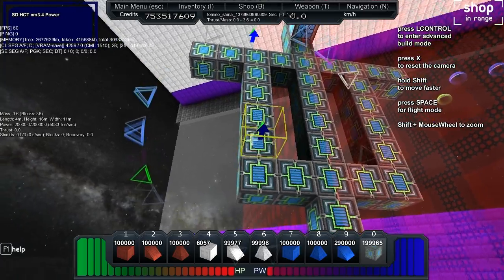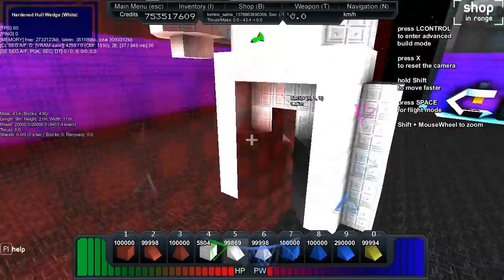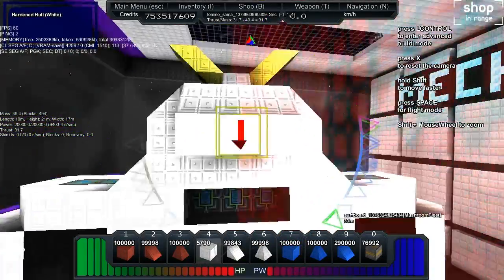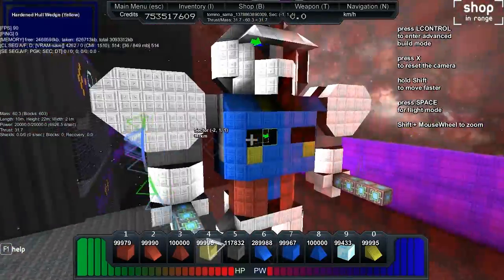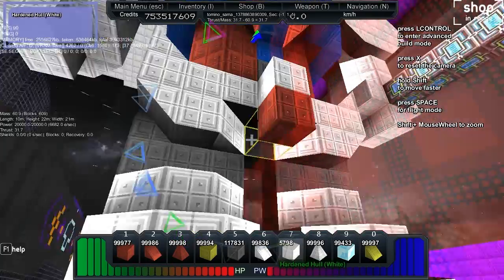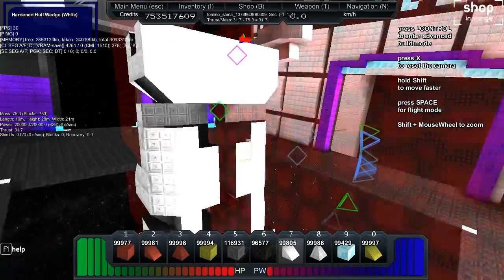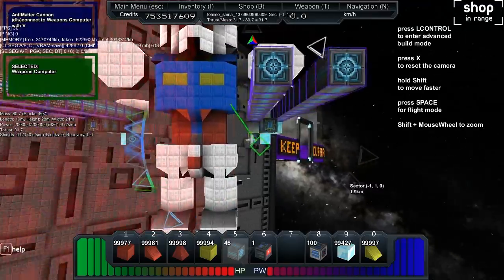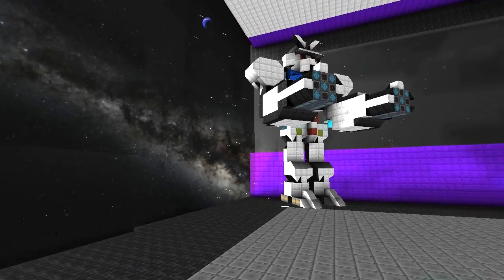Starmade Ep154: First Mech Design (speedbuild) RX78 Gundam